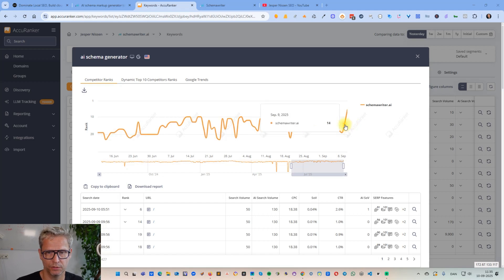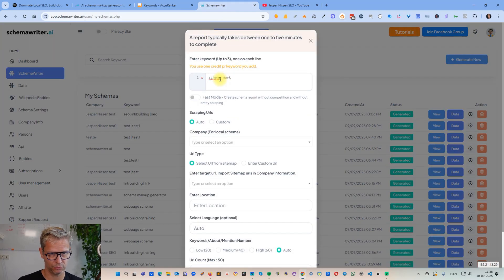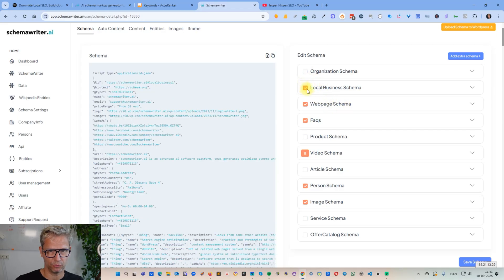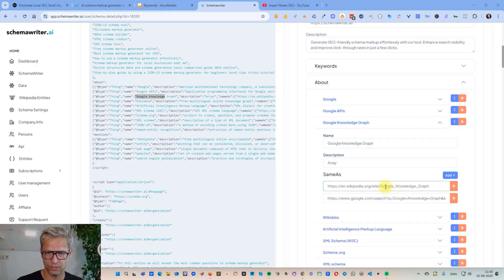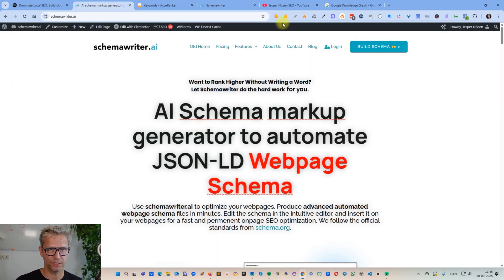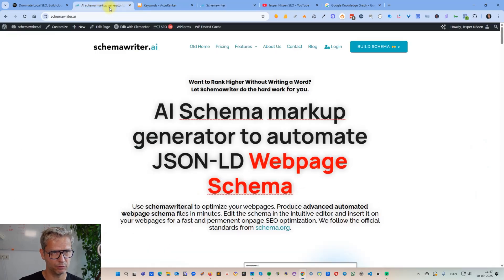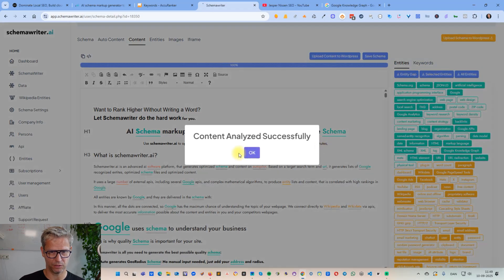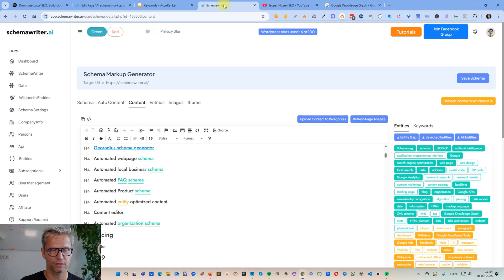From page 2 to page 1 in 24 hours using Schemawriter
Yesterday I optimized my website for the term "ai schema markup generator" using schemawriter.

This resulted in a ranking jump from 14 to 6, for ai schema generator.

In this video I will show how I did.

00:00 From page 2 to page 1 in 24 hours using Schemawriter
02:00 Running report in schemawriter
03:20 Keywords in localbusiness schema
03:40 Webpage schema
04:40 Entities in knowsabout and mentions
08:00 Covering the entity gap
09:10 Entity optimization